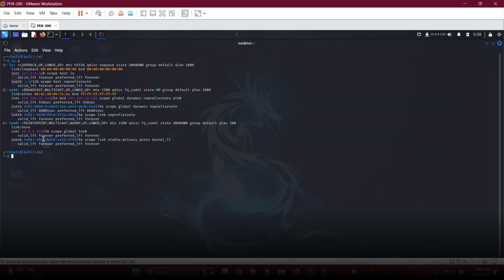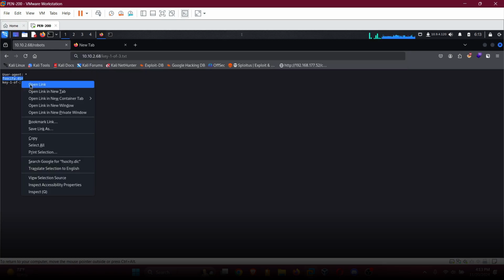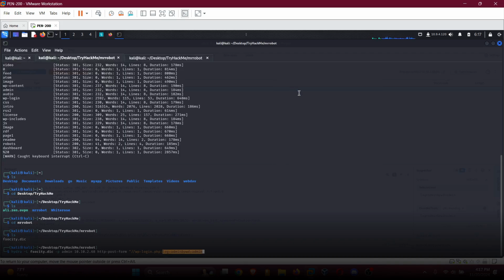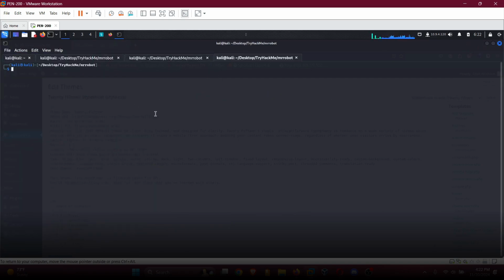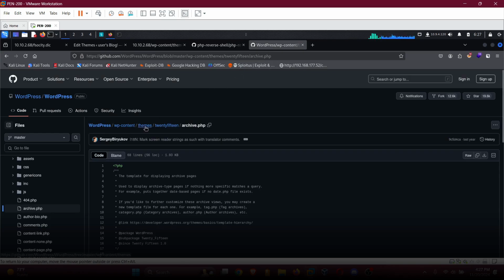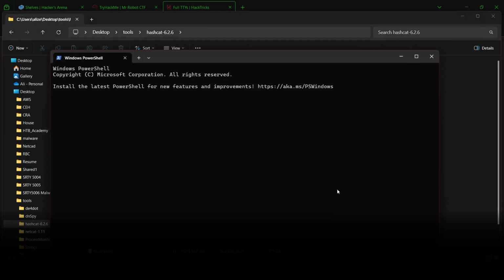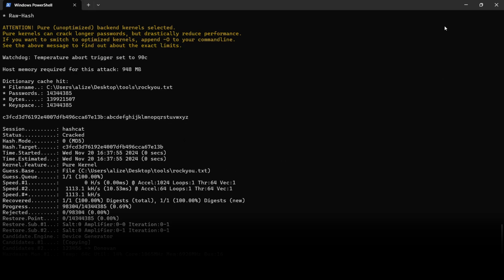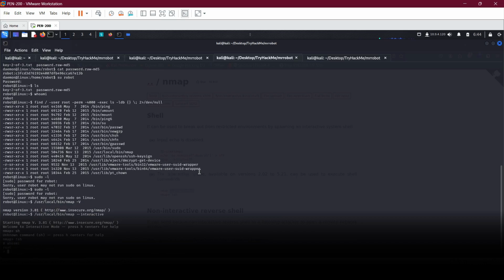Mr Robot CTF - OSCP Prep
- Brute-forcing via Hydra
- Abusing SUID Bit